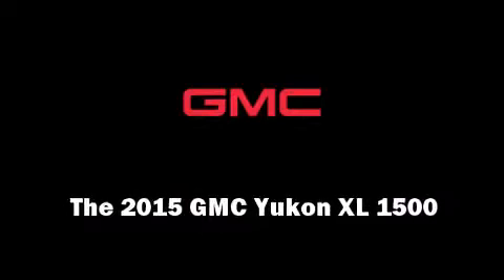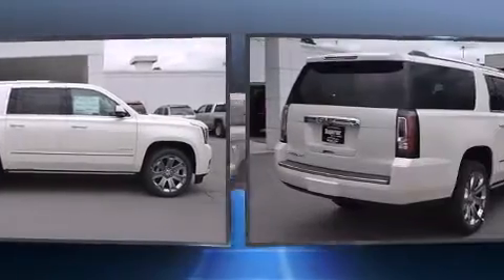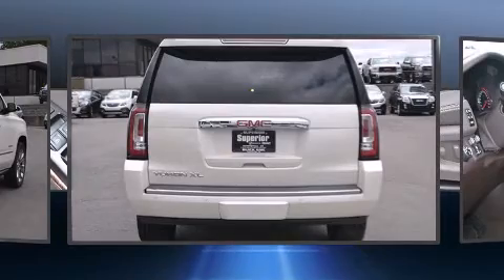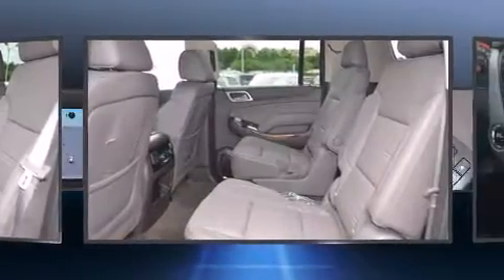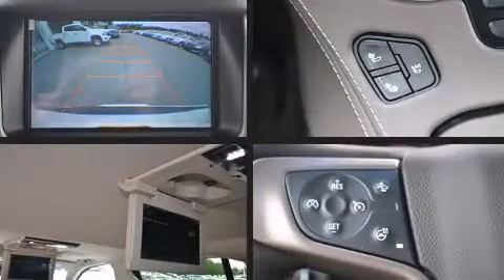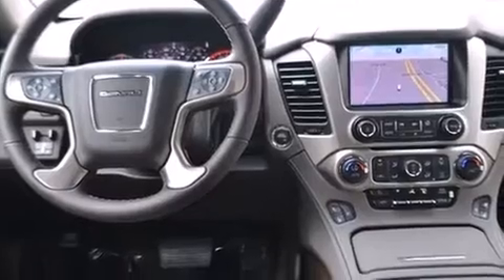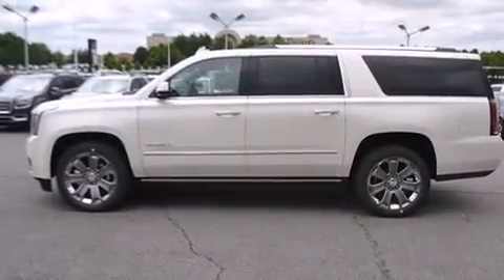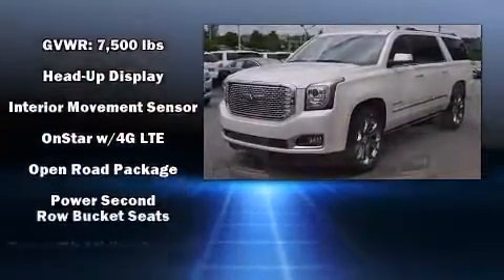2015 GMC Yukon XL 1500 Denali in Fayetteville, AR 72703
Outstanding design defines the 2015 GMC Yukon XL 1500. Under the hood you'll find an 8 cylinder engine with more than 400 horsepower, providing a smooth and predictable driving experience. Well tuned suspension and stability control deliver a spirited, yet composed, ride and drive A wealth of standard features means that you no longer have to sacrifice. Such as remote keyless entry, a tachometer, an automatic dimming rear-view mirror, turn signal indicator mirrors, blind spot sensor, a trailer hitch, rear wipers, and power front seats. Features such as automatic climate control and leather upholstery prove that economical transportation does not need to be sparsely equipped. Power adjustable pedals allow the driver to optimize his or her driving position, enhancing visibility, comfort and safety. Rear passengers enjoy the seat heating functionality, keeping them warm during the winter months. Third row seats provide an even greater maximum passenger capacity. The unique heads-up display projects vehicle information onto the windshield, including speed, gear selection and engine speed. Drivers benefit by not having to take their eyes off the road. With high intensity discharge headlights illuminating your path, you'll always appreciate maximum visibility. State-of-the-art amenities such as steering-wheel memory and pedal memory yield a more personal driving experience. Premium sound drives 10 speakers, providing you and your passengers a sensational audio experience. Rear LCD monitors provide entertainment that your passengers will appreciate no matter how far the drive. Passengers are protected by various safety and security features, including: dual front impact airbags with occupant sensing airbag, head curtain airbags, traction control, brake assist, a security system, onStar, and 4 wheel disc brakes with ABS. Adaptive cruise control maintains a pre set distance behind the car ahead of you, simplifying highway driving and enhancing safety. Our experienced sales staff is eager to share its knowledge and enthusiasm with you. They'll work with you to find the right vehicle at a price you can afford. Come on in and take a test drive!